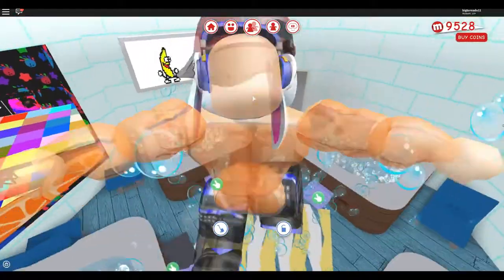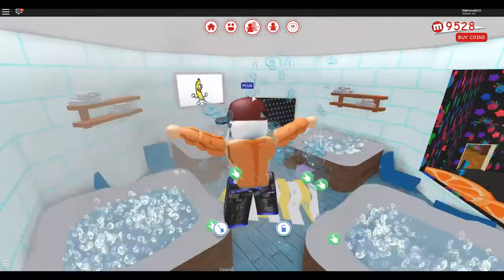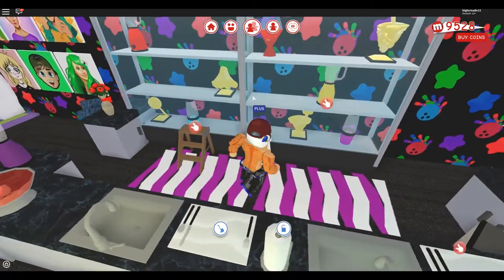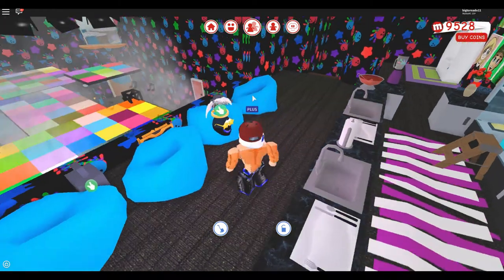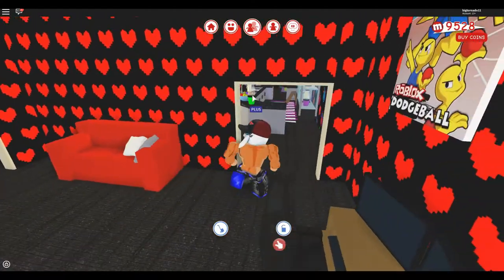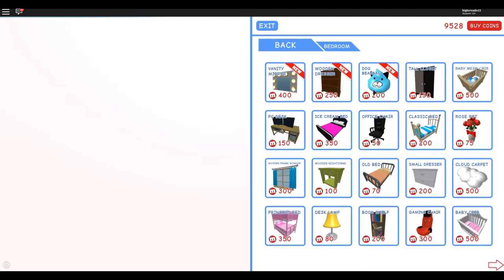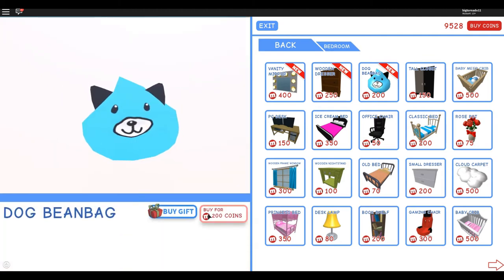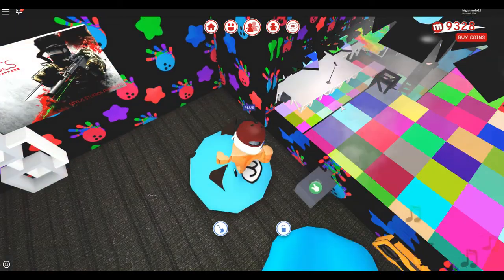Roblox MeepCity: Million Dollar Homes (My House)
Description:
hope you guys like me touring meepcity

Music